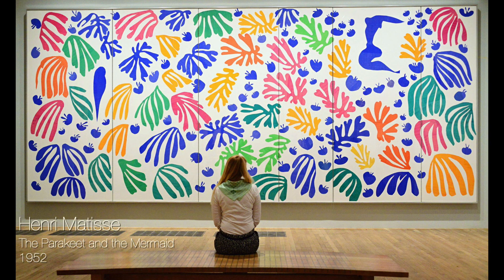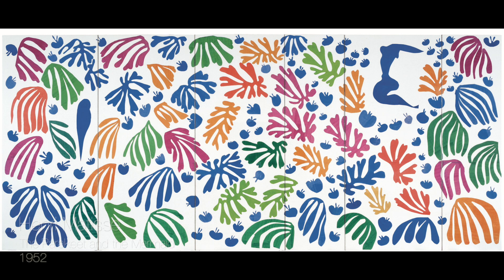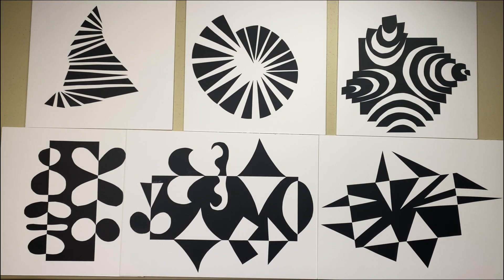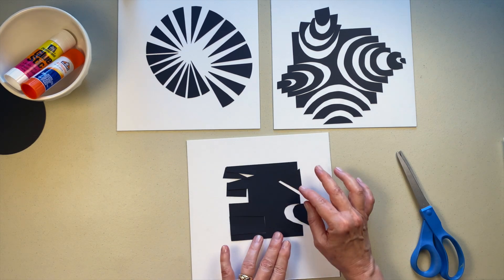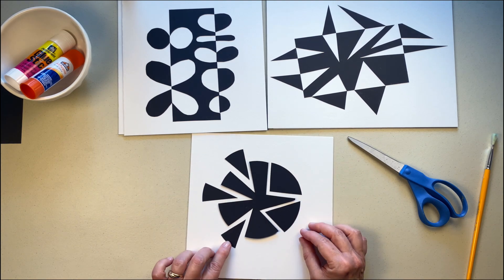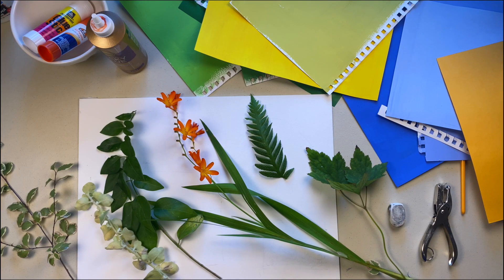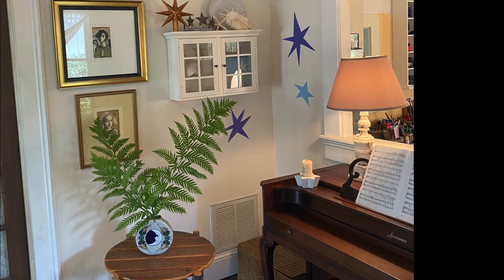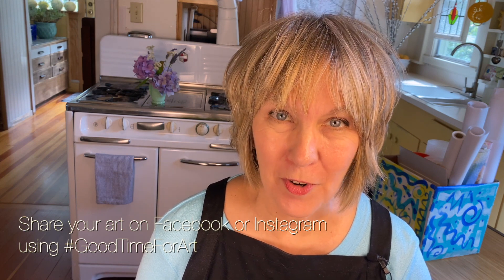Exploring Shapes with Cut-Outs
Explore positive and negative shapes with cut-outs inspired by Henri Matisse.